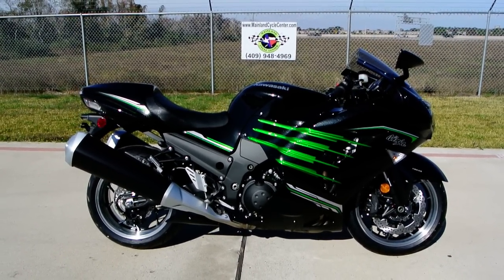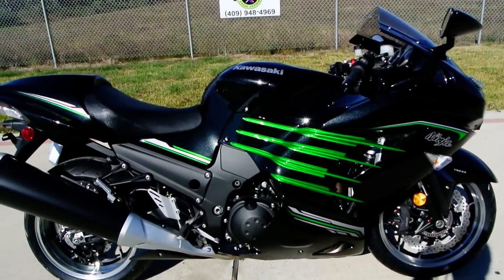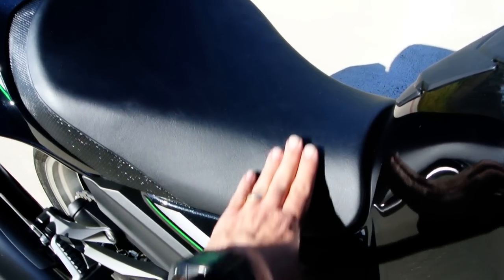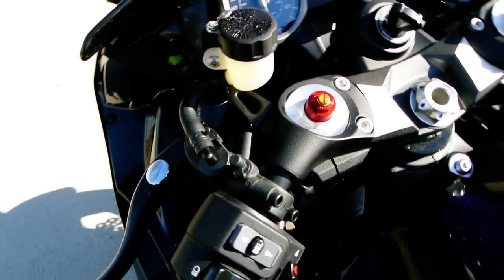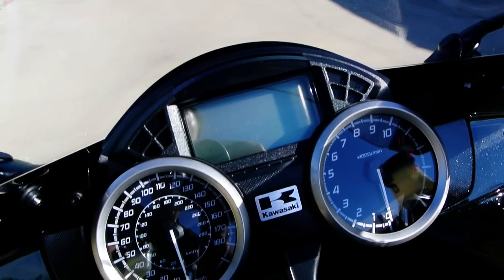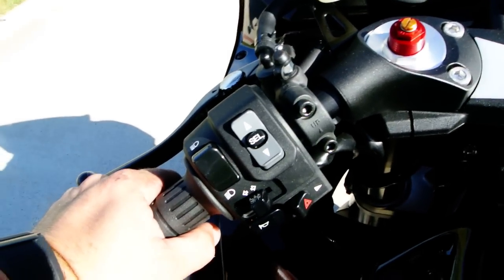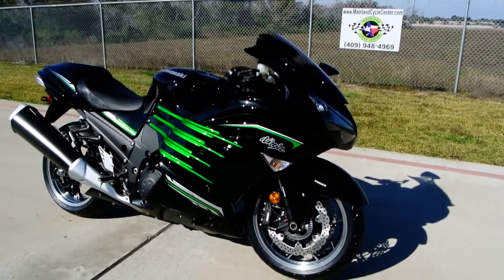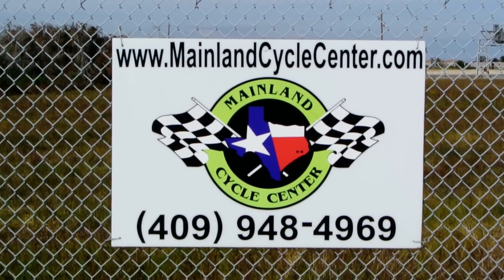On Sale Now $12,299: Brand New 2013 Kawasaki ZX14R Special Edition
Take a look at the 2013 Kawasaki ZX14R Ninja Special Edition. This is the Hayabusa killer. With the ZX14R you will own the track and the street. Mainland Cycle Center is a full service dealership. We are located in La Marque, TX just outside of Houston, TX.